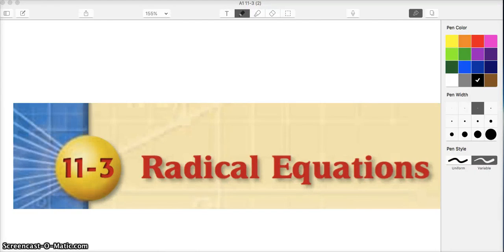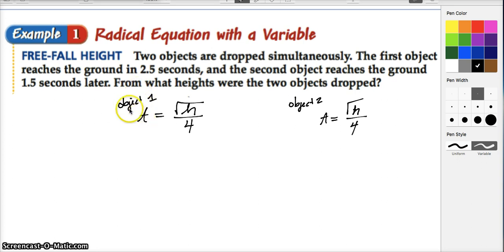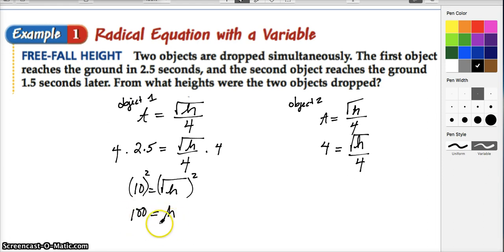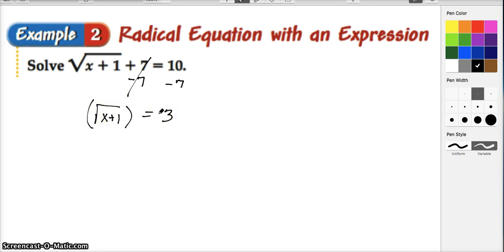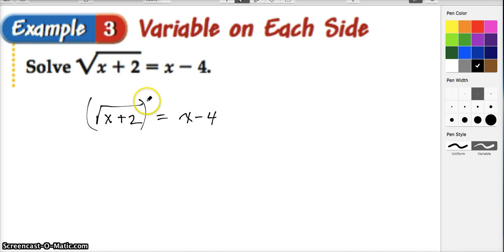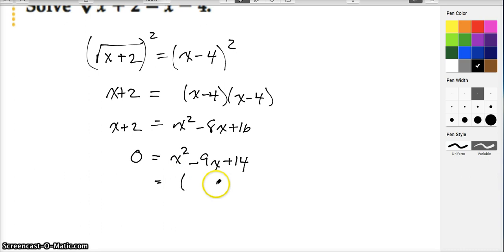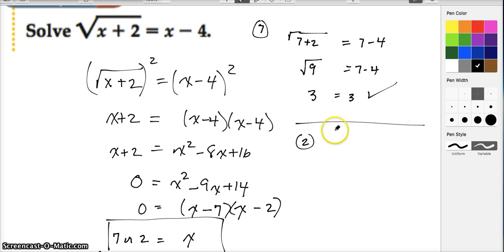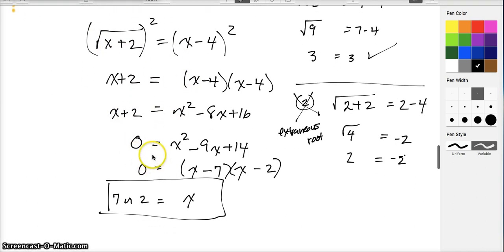A1 Section 11 3